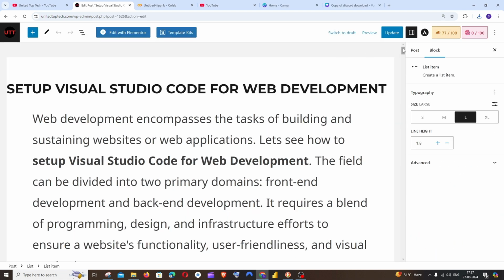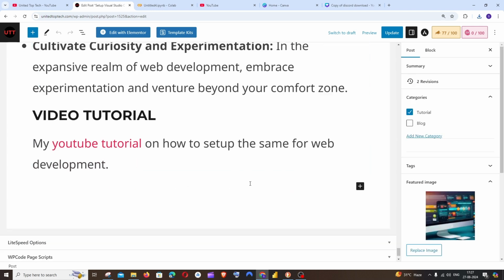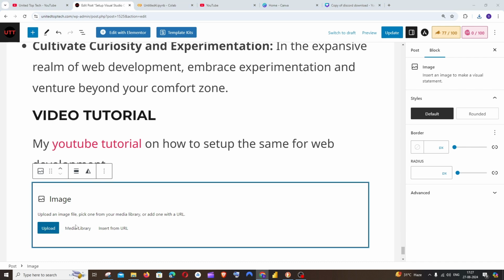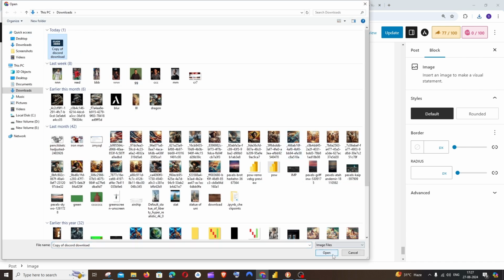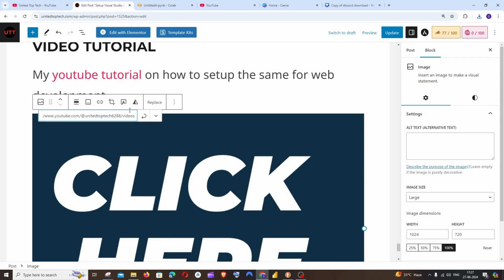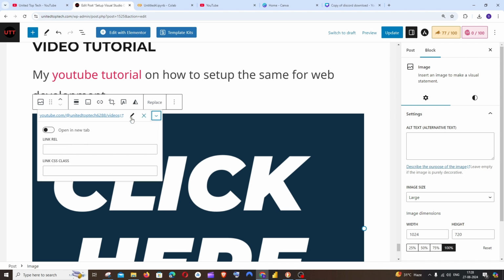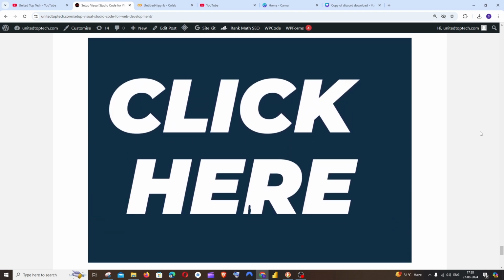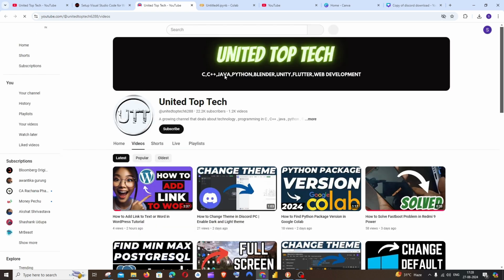How to Add Link to Image in WordPress Tutorial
In this tutorial we will see how to add link to image in elementor wordpress